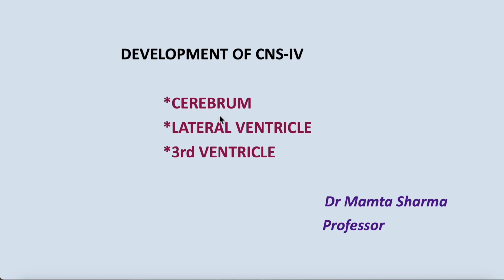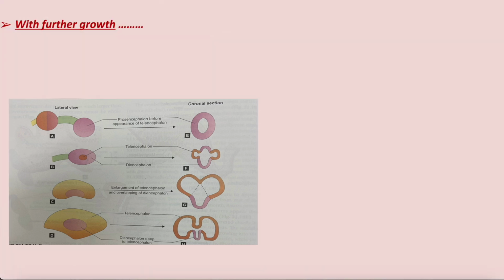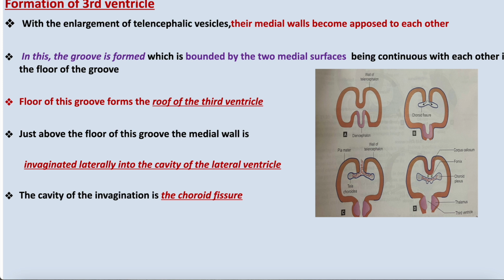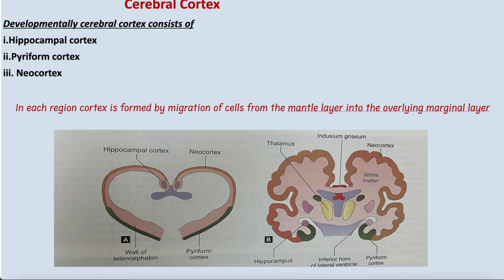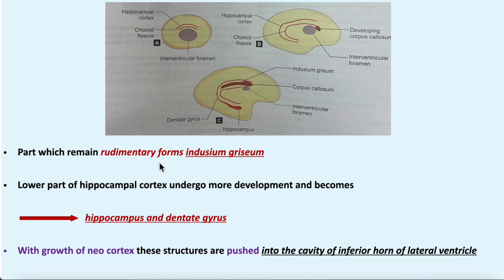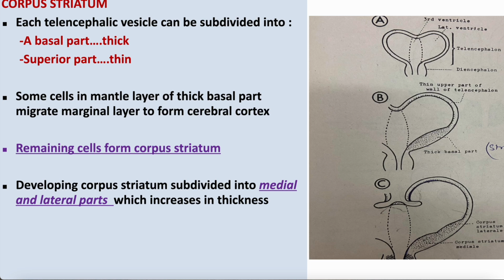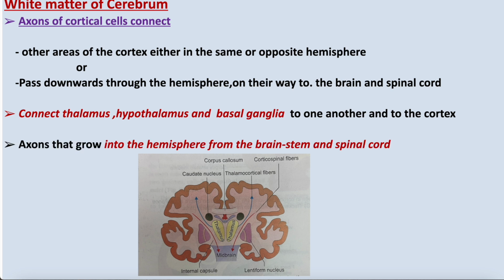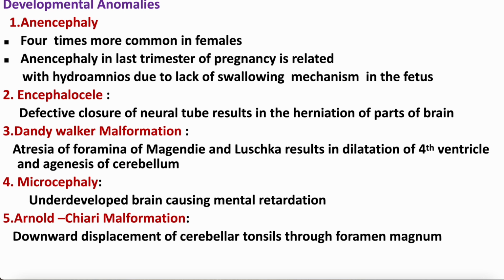Development Of Cerebrum,Lateral Ventricle and 3rd Ventricle